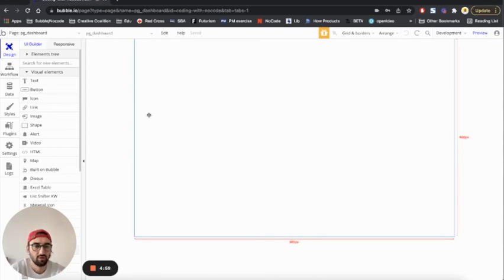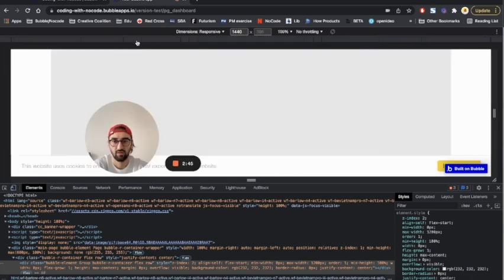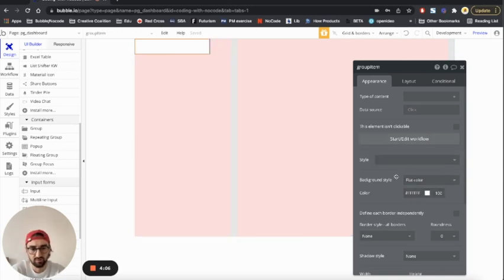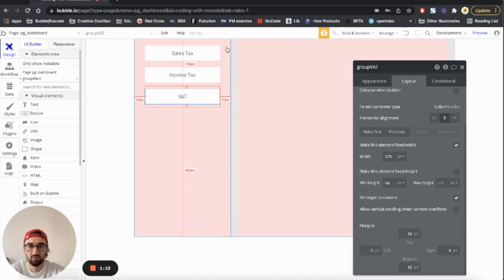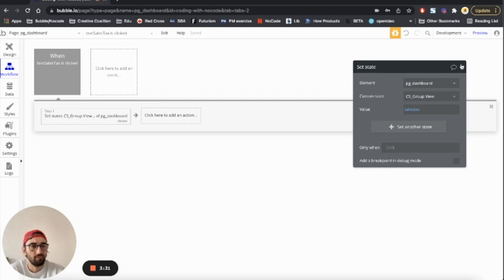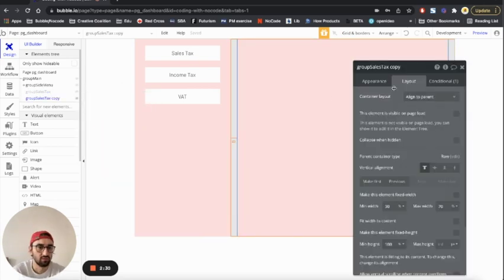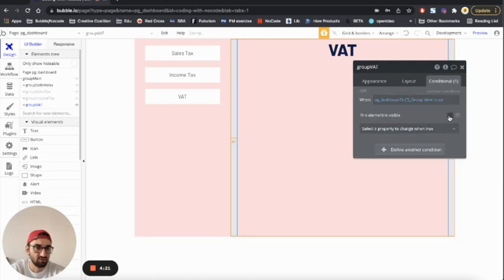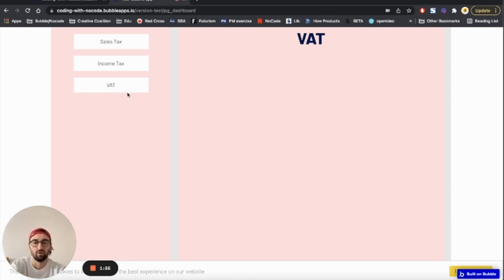How to Bubble: Layout with Side Menu & Display Groups on Item Click